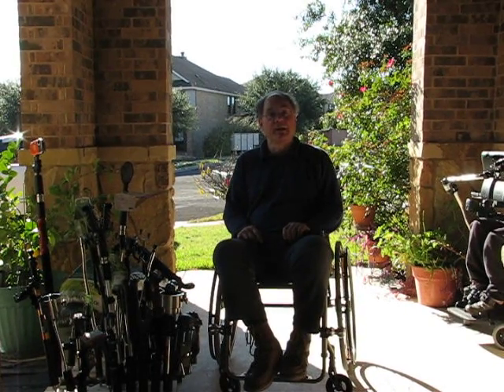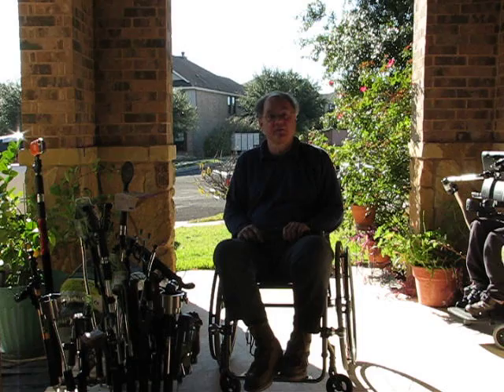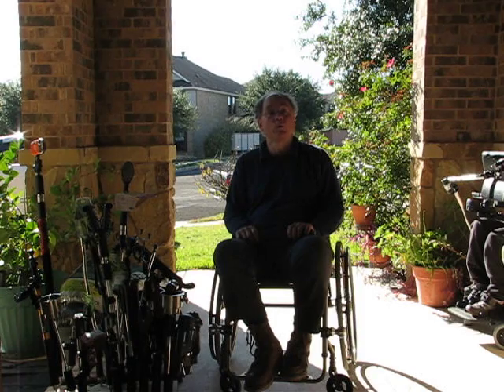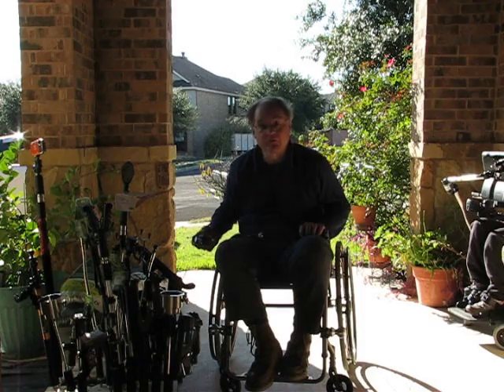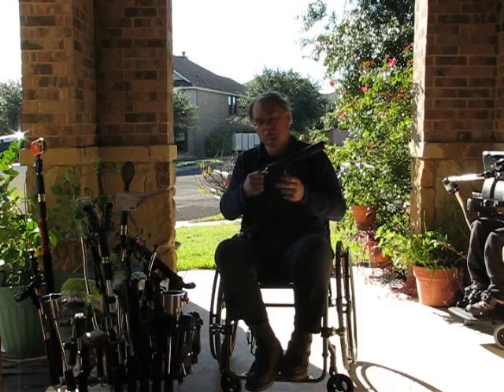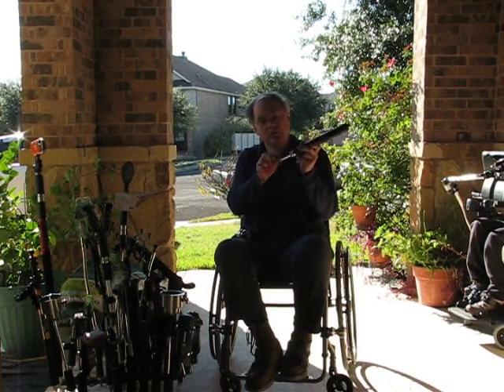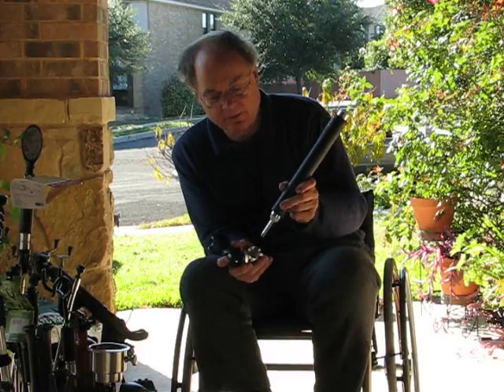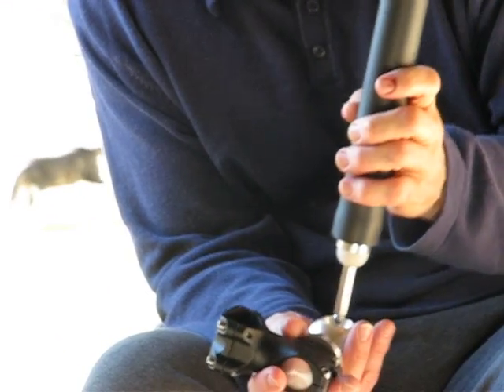HitchnRoll Mechanism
How the Hitch'n Roll  locking mechanism works